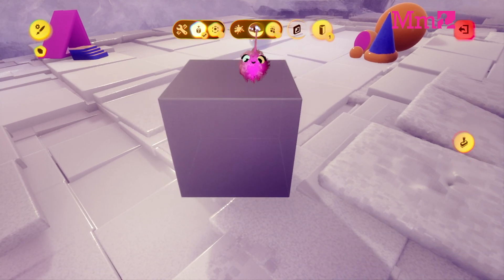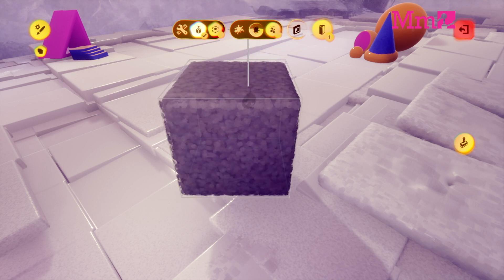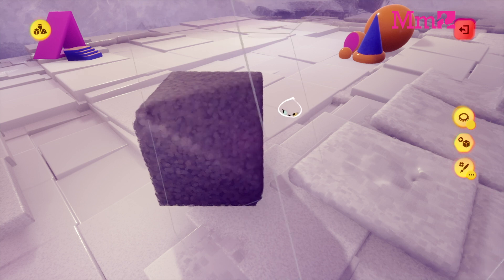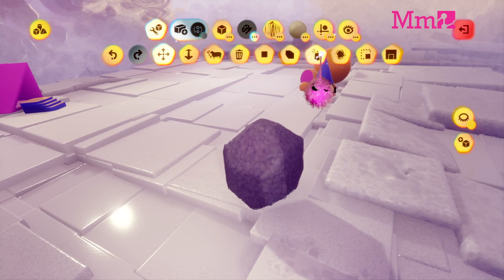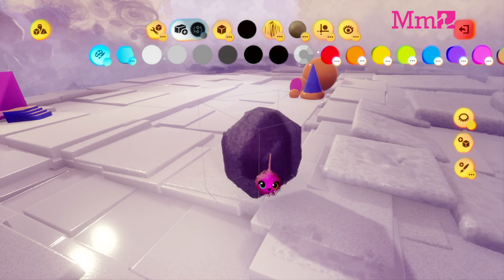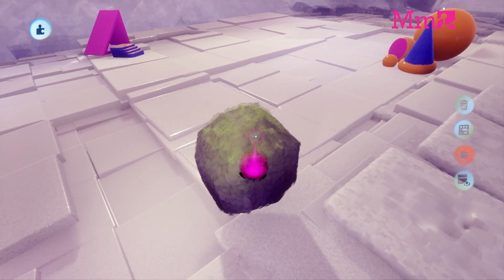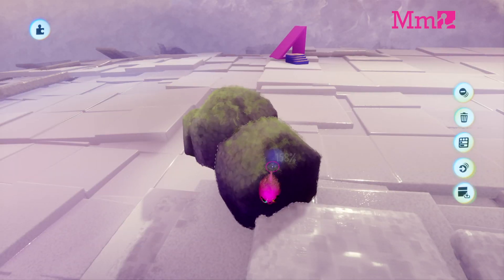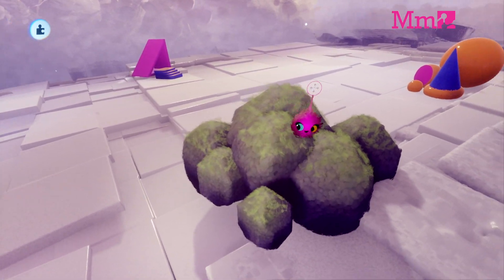How To: Make A (Mossy!) Rock 🪨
Learn how to make a mossy rock in Dreams, with the help of Rich Franke at Media Molecule! 🪨

Join us and explore the Dreamiverse in our latest Play, Create, Share adventure, Dreams, OUT NOW: ✨

Dreams allows YOU to create anything from games to gadgets, music to memes, animations to paintings, and everything in-between - all from YOUR own sofa, with just a PlayStation.

Dreams isn’t just a space to create - it's a platform where you can share and collaborate with others, or just play and explore the creations of people around the Dreamiverse! Play thousands of games created by players across the world, including arcade games, RPGs, horror and comedy games - even some genres that may not have existed before Dreams.
💭 Want to stay up-to-date on all the goings-on in Dreams and at Media Molecule?

The Impsider ✒️ is the official publication of Dreams, where you can find expert reviews of creations, unmissable CoMmunity stories & exclusive insights into the world of Dreams.

Join our Dreams Forums, a place where Dreamers can gather to chat, ask questions, find collaborations for your future creations, and lots more!

✉️ We also have a newsletter!